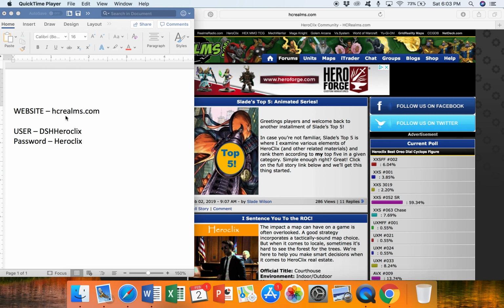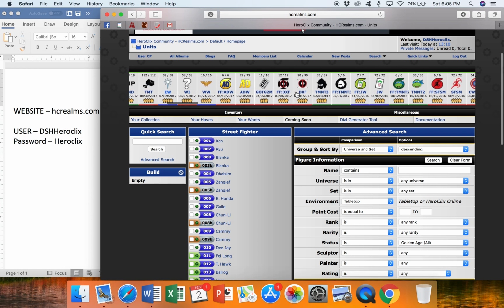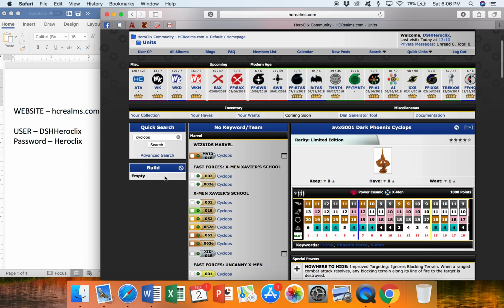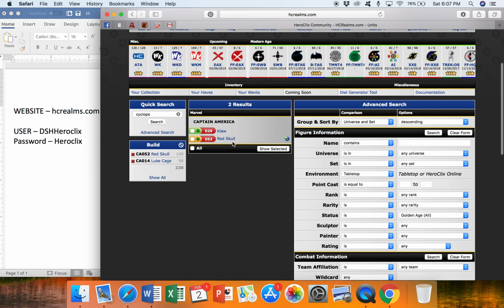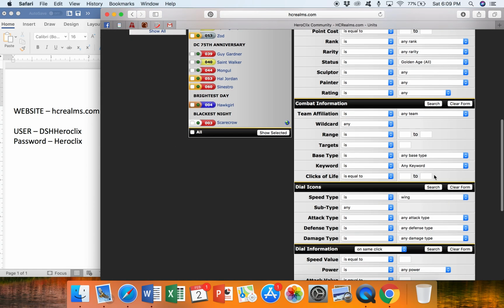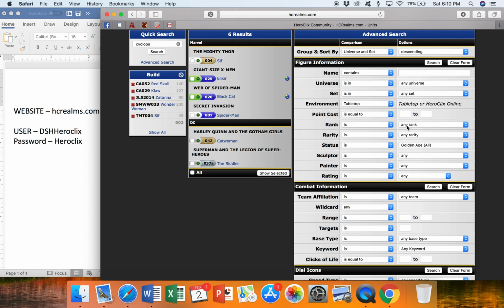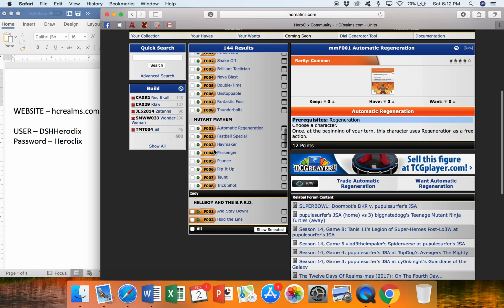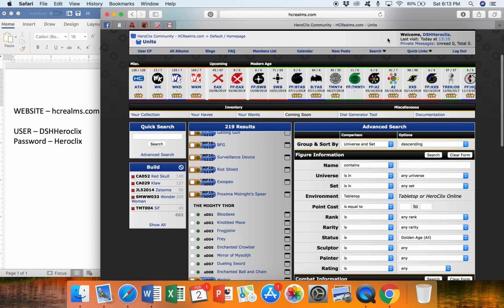Heroclix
Testing the strength of your marriage since 2002!